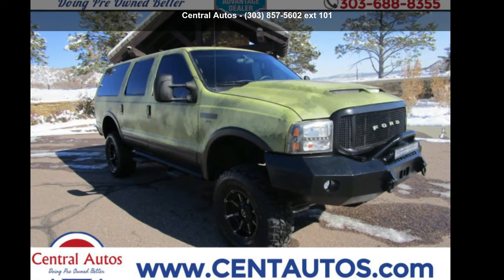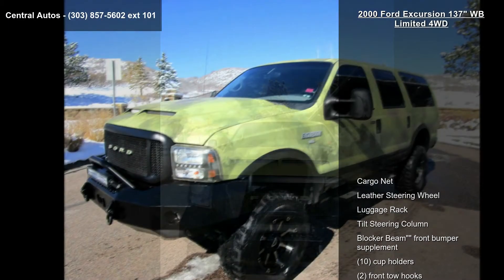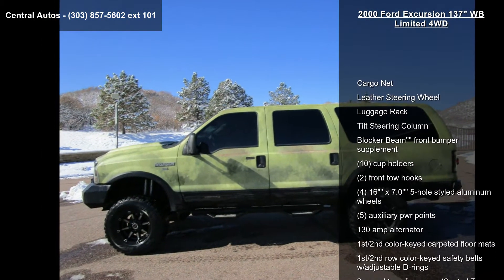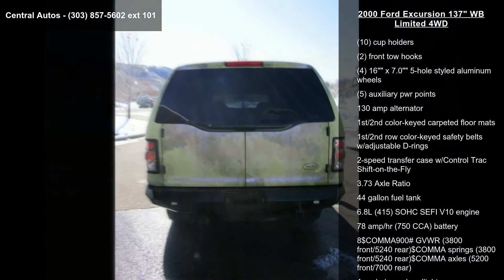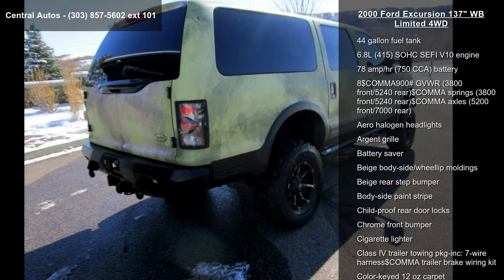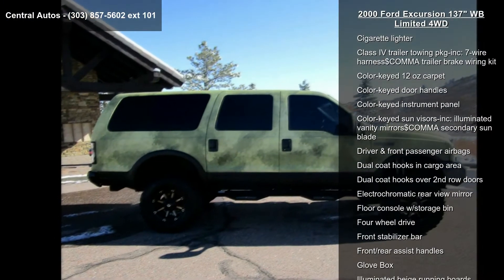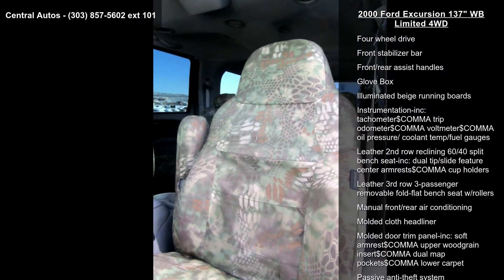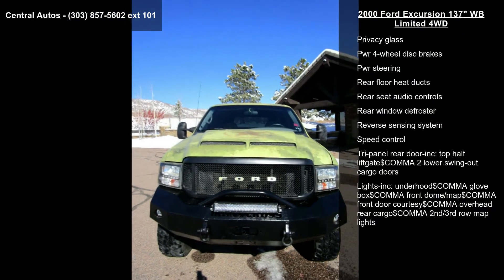2000 Ford Excursion 137" WB Limited 4WD - Central Autos -...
Built 2000 Ford Excursion LTD 4x4 Camo wrap Lifted Steel front and rear bumpers!  Lots of cool aftermarket goodies.  Great tires!